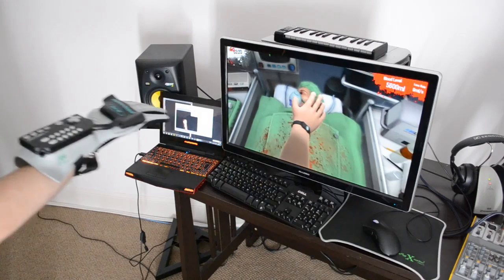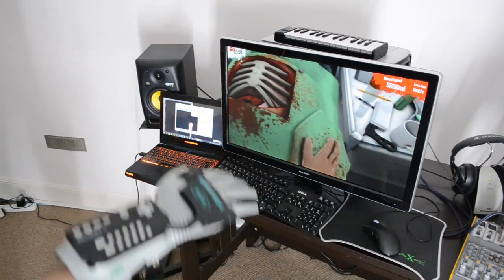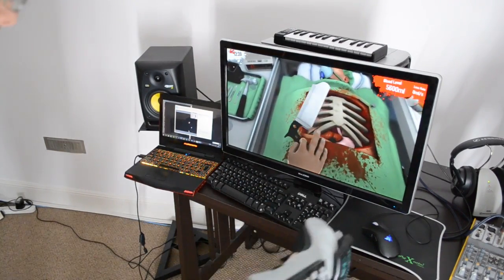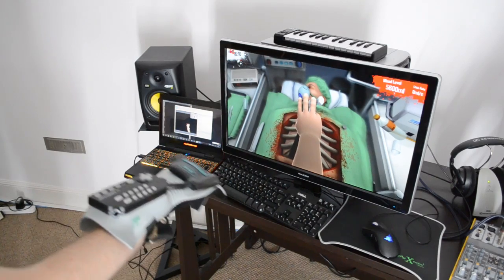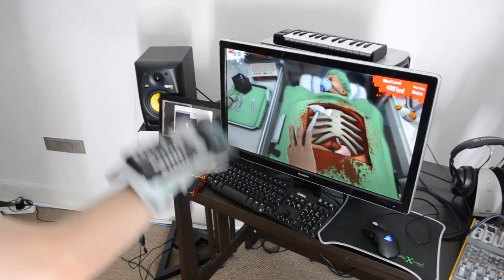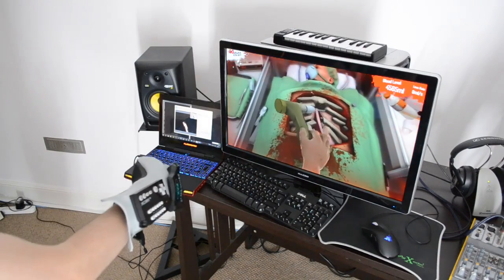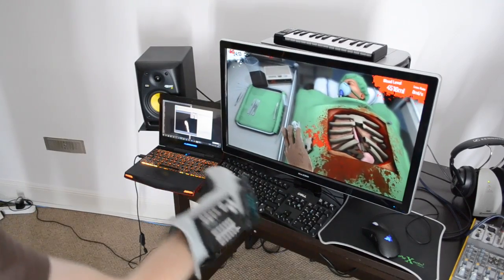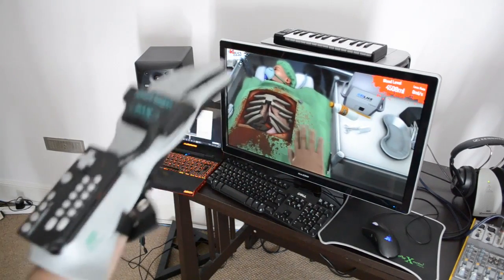Power Glove Surgeon Simulator 2013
The Glove:
The power glove has built in bend sensors for the fingers and thumb. I use this along with an accelerometer connected to an arduino pro mini which communicates to the PC via a bluetooth module. The setup of the glove is very similar what is described in this instructable by Matt Mechtley

Kinect:
For the X,Y and Z axis movements, a kinect lying on the floor on its back is used.

Software:
The software is written in C# and uses the kinect SDK, openCV, serial port bluetooth communication, and some pinvoke calls for virtual mouse movements and keystrokes to control the game. What mainly makes it such a pain to control is the fact that it is trying to emulate a mouse, which is a relative position device (i.e. it can be lifted and re-located). This behaviour can be sort of mimicked by moving the glove out of the kinect's range, and back again - but as you can see it doesn't work well.

Q: Why bother? It looks like a lot of wasted effort!
A: I originally modded the glove for using during musical performances as a sort of DJ effects controller. This was just a nice side project. Also, why not? :)